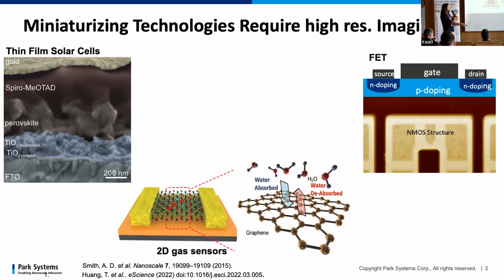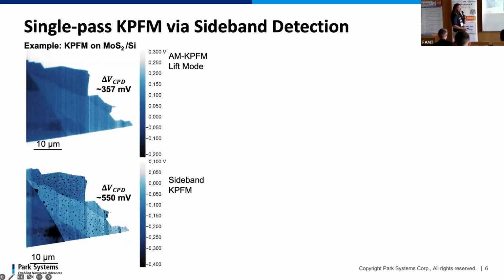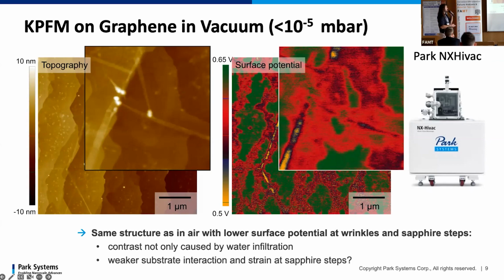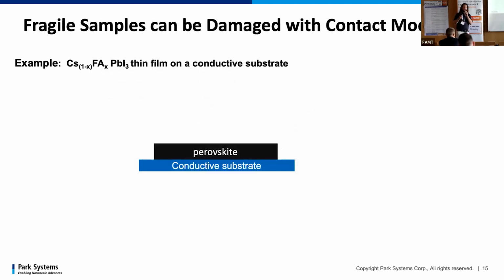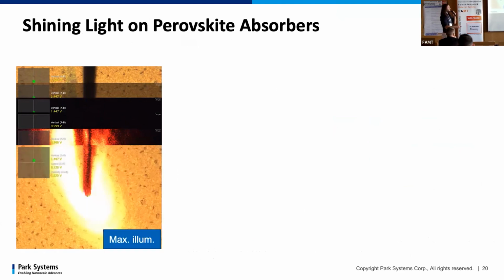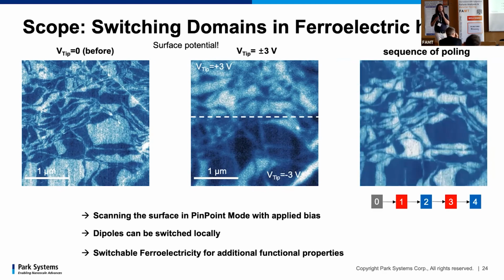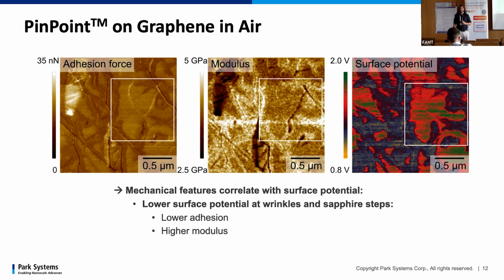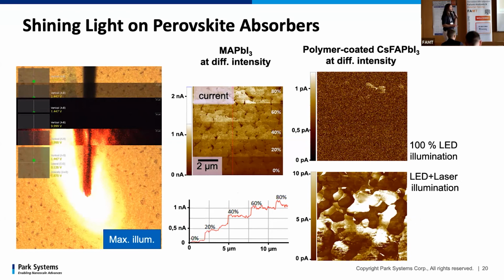The “Swiss Army Knife” of microscopy: Atomic Force Microscopy as a versatile tool (...) | FAMT2022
International SPM Symposium on Failure Analysis and Material Testing - FAMT 2022

Speaker: Alexander Klasen, Park Systems, Germany
Subject: The “Swiss Army Knife” of microscopy: Atomic Force Microscopy as a versatile tool to image electronic and mechanic properties on a nanometer range

This symposium gathers the professionals from the electronic industry to discuss innovative testing methods at nanoscale and tools for physical failure analysis of the future.